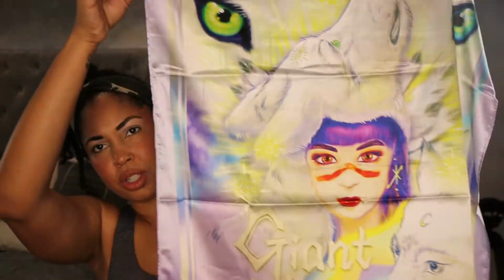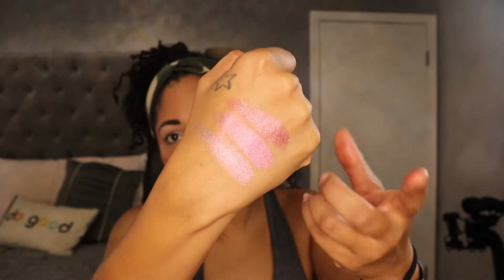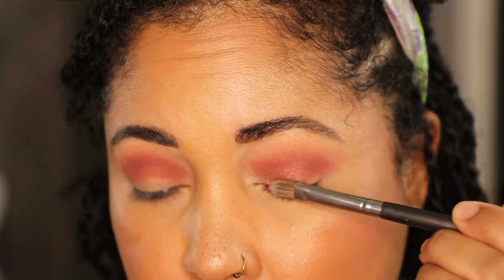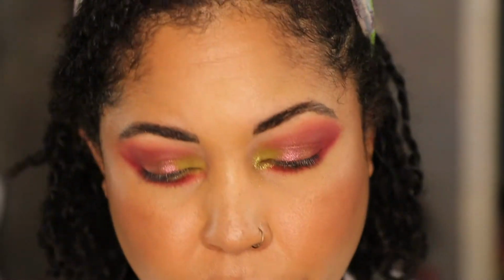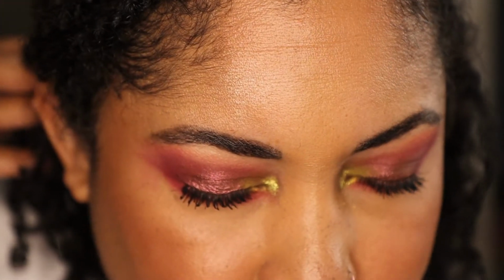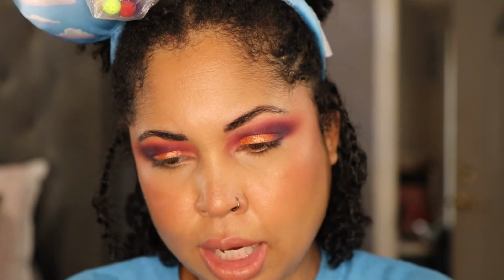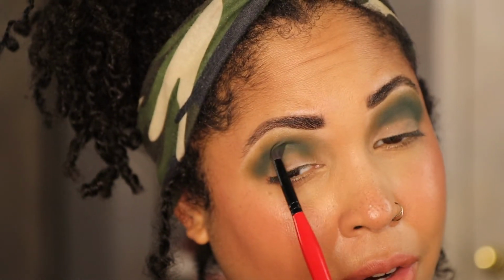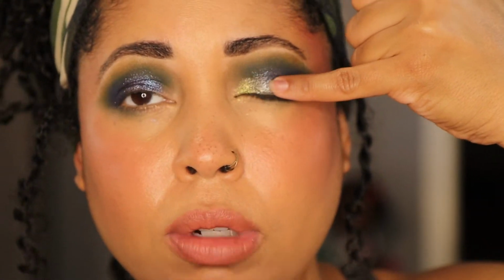New Oden's Eye Legendary Diversa Collection! 3 Looks!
So very excited to do some looks from the new Oden's Eye Legendary Collection! I  highly recommend Oden's Eye if you have not tried already! I'll be back with more looks from these palettes!
ODEN’S EYE
GIANT WOLVES @Annette's Makeup Corner
HUMMINGBIRD @The Fancy Face
RED DRAGON  @JUDY